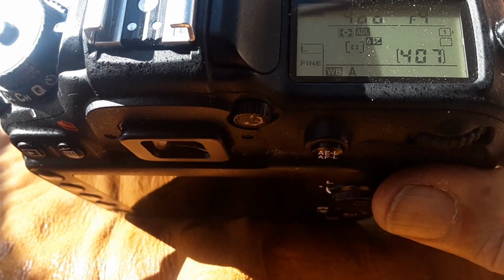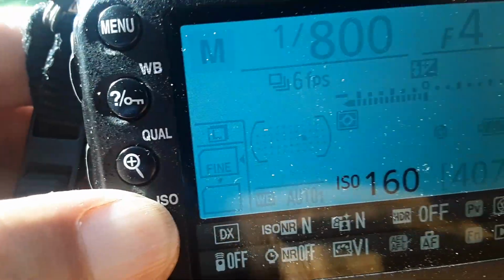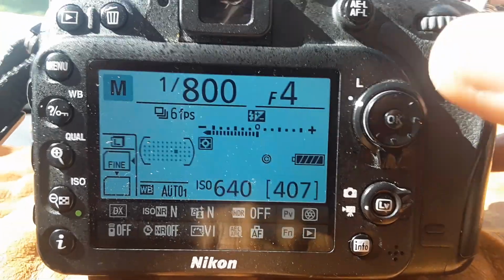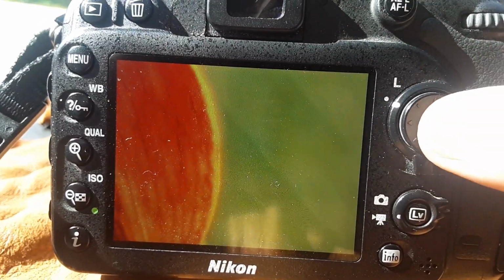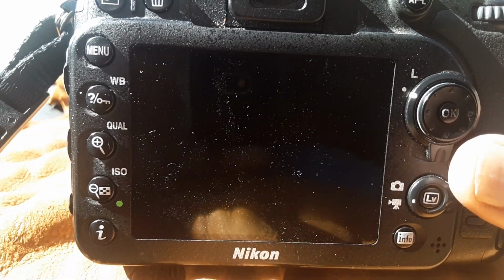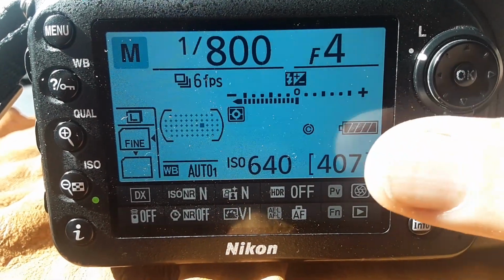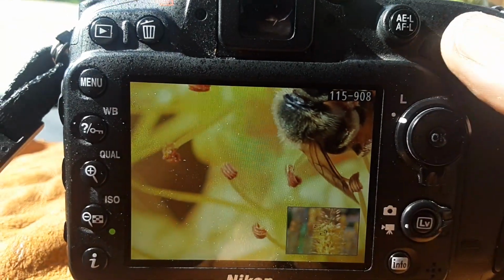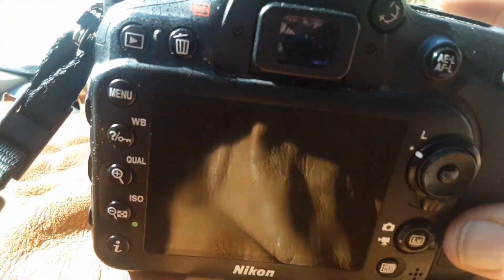camera manipulation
Here is an overview of some of the controls on the D7100.